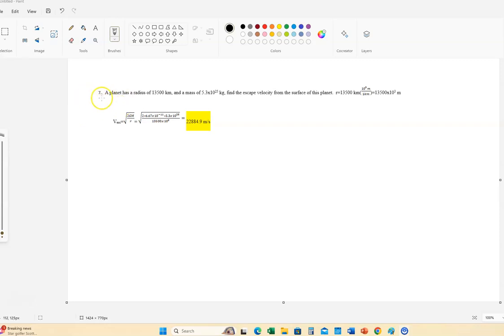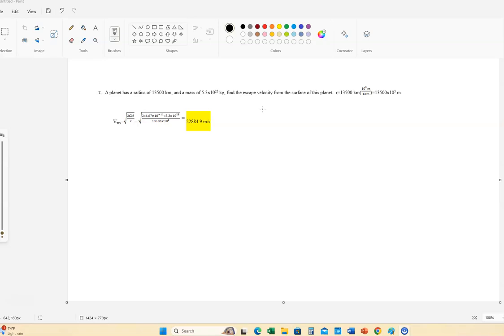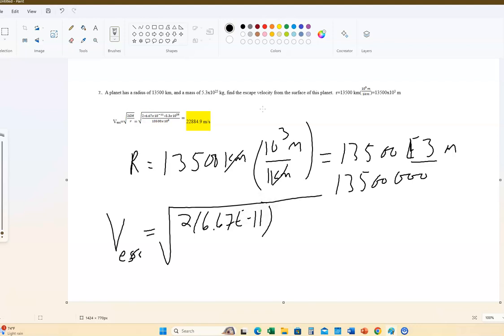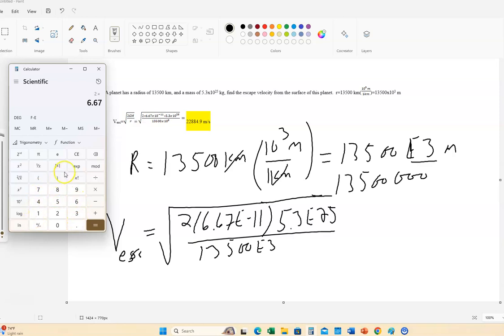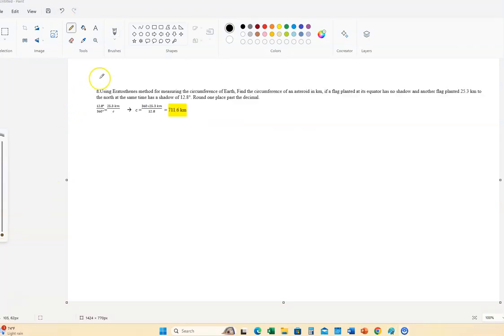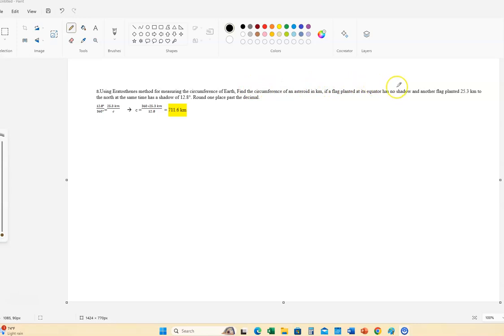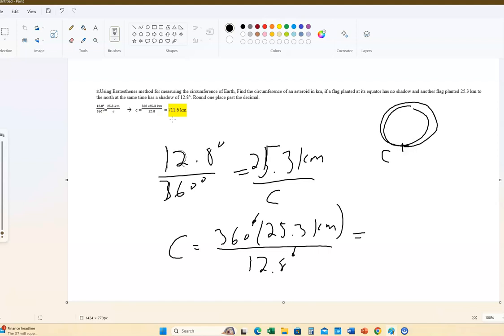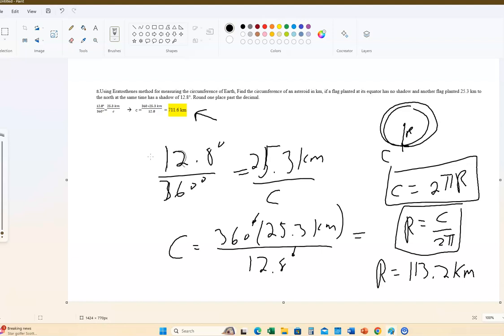Q7 8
Ast101 Test 1B practice Probs. 7&8